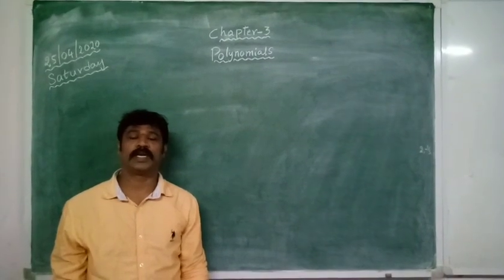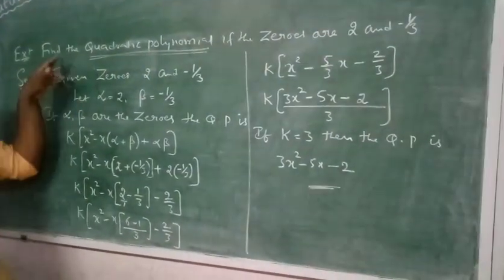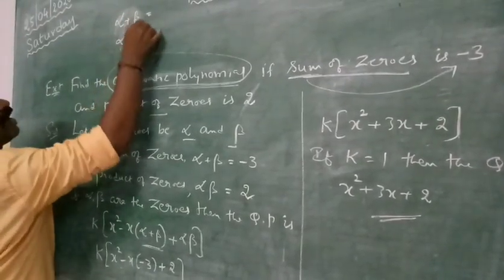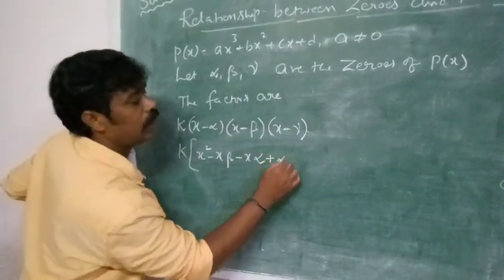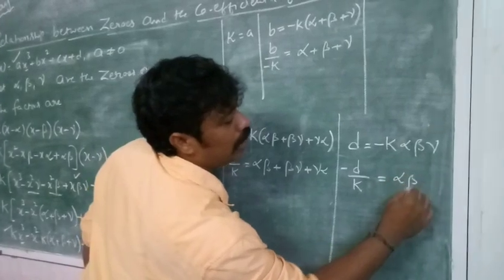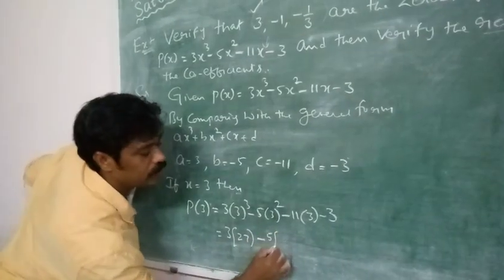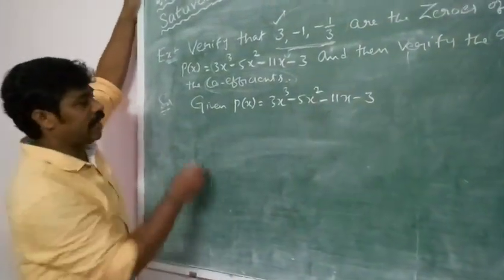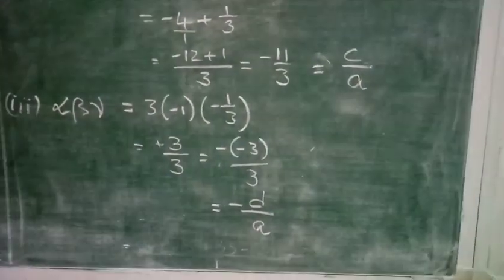GRADE 10 MATHEMATICS CHAPTER 3(POLYNOMIALS) Part 5